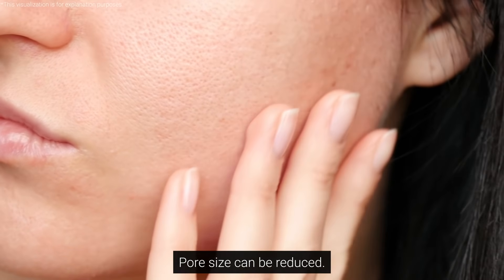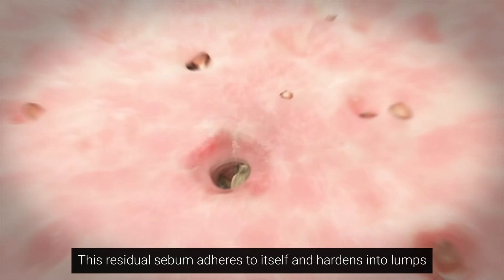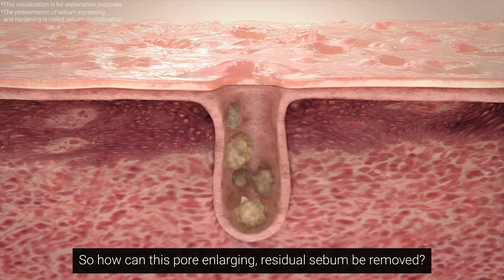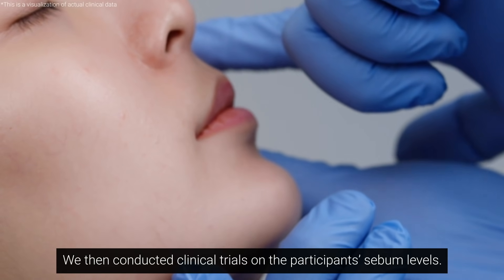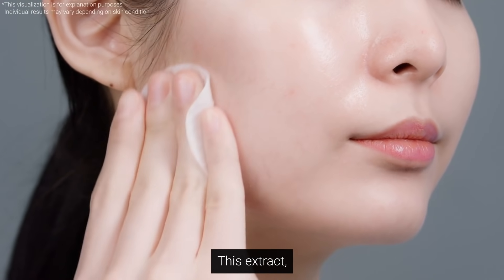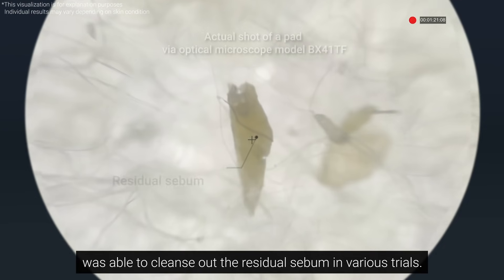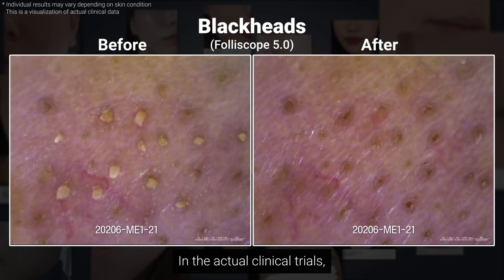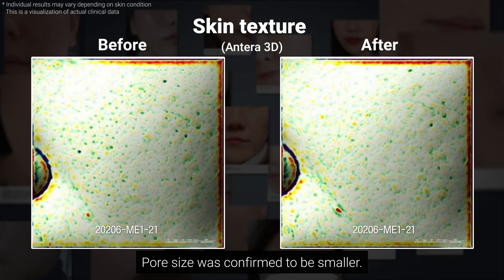The truth of residual sebum enlarging our pores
00:53 You can find this product here
Skin science discovery is the channel that researches skin and skincare products based on reliable clinical tests and reports.

This video shows how residual sebum enlarges your pores. It introduces a certain extract, which is effective to reduce residual sebum, that had been proven by various research papers and clinical tests.

*Individual results may vary depending on skin condition.